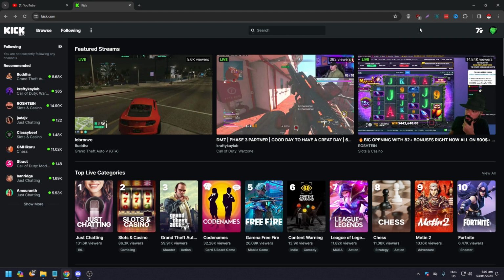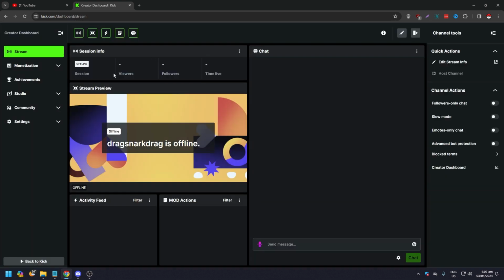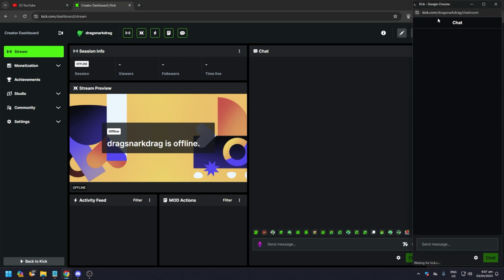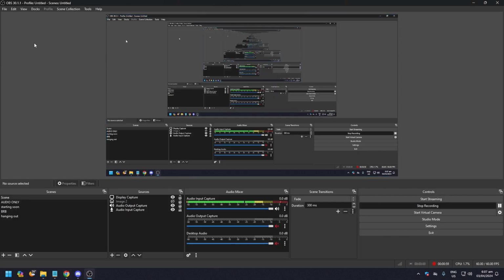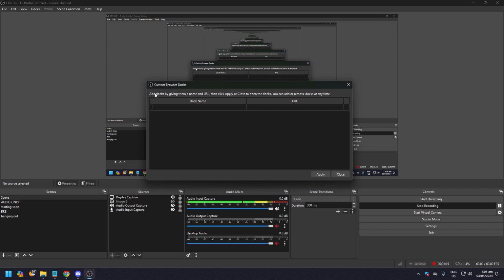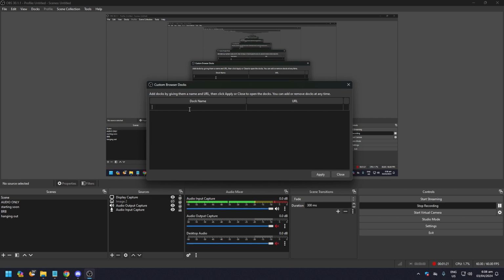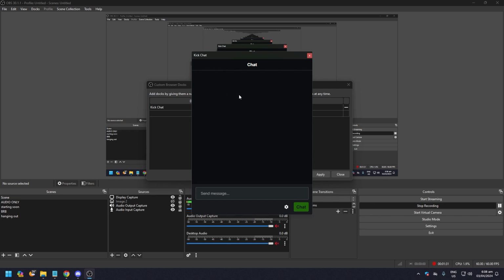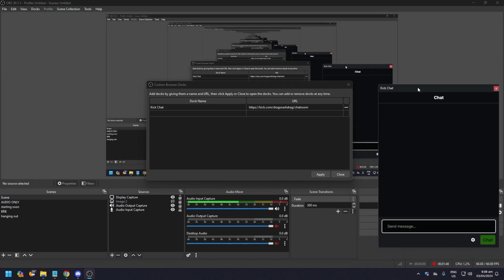How to Set up Kick Chat on OBS Studio (Best Method)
Learn how to set up Kick Chat on OBS Studio with this easy tutorial. Follow along for the best method to integrate Kick Chat into your live streams!